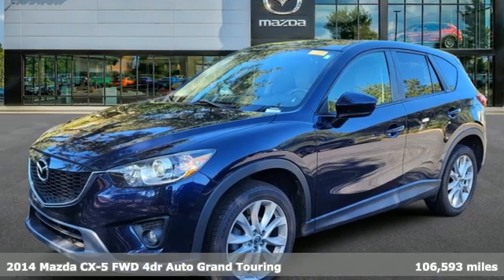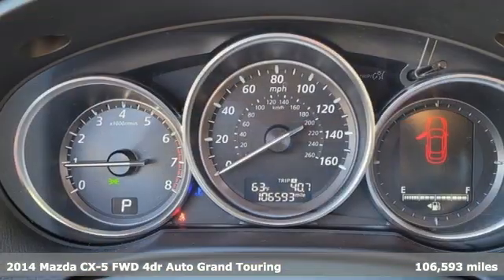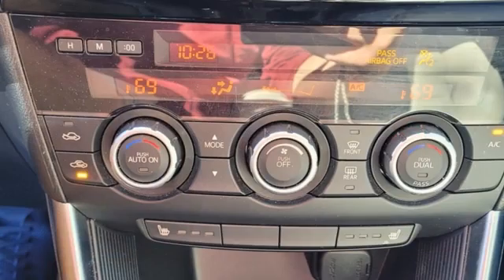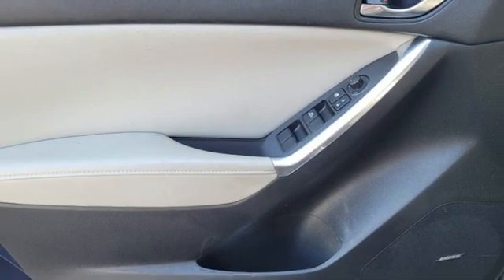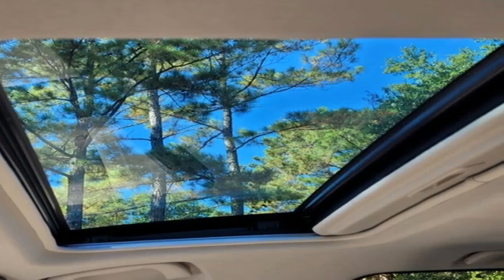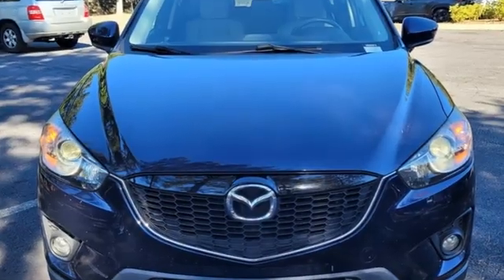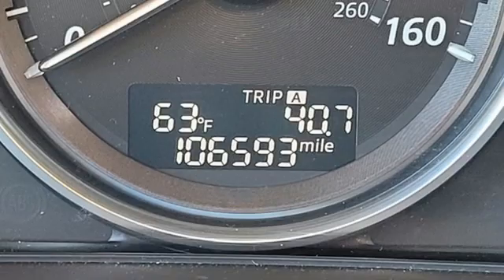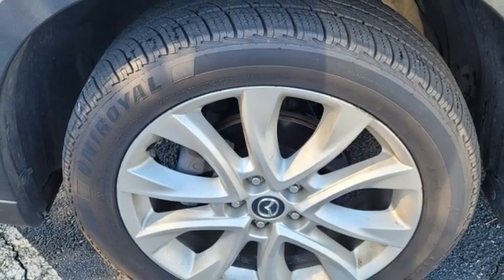Used 2014 Mazda CX-5 Roswell GA Atlanta, GA 10293PA - SOLD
Year: 2014
Make: Mazda
Model: CX-5
Trim: Grand Touring
Engine: SKYACTIVA® 2.5L 4-Cylinder DOHC 16V
Transmission: 6-Speed Automatic
Mileage: 106593
Stock #: 10293PA
VIN: JM3KE2DY3E0344488
Recent Arrival! Clean CARFAX.brbr$299 Decontamination Fee. 2014 Mazda CX-5 Grand Touring FWD 25/32 City/Highway MPGbrbrbrAwards:br * 2014 IIHS Top Safety Pick, Top Safety Pick+ * 2014 KBB.com 5-Year Cost to Own AwardsbrReviews:br * If you want a 5-passenger SUV that offers great looks, playful driving manners, impressive technology and good value, the 2014 Mazda CX-5 deserves a test-drive. That it boasts class-leading fuel economy of up to 35 mpg feels like icing on an already tasty cake. Source: KBB.combr * Engaging driving experience; fuel-efficient engines; sharp styling. Source: Edmundsbr * Introducing a feat of engineering previously thought to be impossible: the crossover without compromise. Not only does the Mazda CX-5 offer confident driving, versatility, all-weather capability, spaciousness and advanced features, but it does so with amazing highway MPG. To make this possible Mazda developed an engineering philosophy called SKYACTIV TECHNOLOGY, including a new 2.5L SKYACTIV-G gas engine, which reimagines every component to work together in unprecedented harmony. CX-5's aerodynamic curves and sloping roofline reduce wind turbulence and allow for the vehicle's weight to be distributed toward the rear axle for increased stability. CX-5 is packed with advanced features that adjust to your driving needs, such as available rain-sensing windshield wipers, heated side mirrors, and 17 to 19 inch aluminum alloy wheels fitted with all-season tires. With CX-5's SKYACTIV-G 2.0L gasoline engine it produces 155 horsepower and an impressive 150 lb-ft torque delivering an EPA estimated 35 MPG hwy. For extra power and torque, upgrade to the 2.5L SKYACTIV-G. It's quick off the line with 184 horsepower yet still surprisingly fuel-efficient. CX-5 features two transmission options: the ultra-responsive 6-speed manual and the 6-speed Sport automatic. The Mazda CX-5 blends sophisticated details, like available double stitched premium leather trimmed seats, a power moonroof, and ample passenger and cargo volume (64.8 cubic feet) to create a stylish all-purpose cabin. Crisp, immersive sound is delivered through an available 9 speaker Bose Centerpoint Surround Sound System with AudioPilot noise compensation technology. Connect your iPod or other MP3 device with the USB audio input or auxiliary jack. CX-5 offers available HD Radio, Pandora Internet radio connectivity and SiriusXM Satellite Radio. The available fully integrated in dash navigation system powered by TomTom with a 5.8 inch full color touch screen display features intuitive voice recognition. Source: The Manufacturer Summary

Address:
11185 Alpharetta Hwy